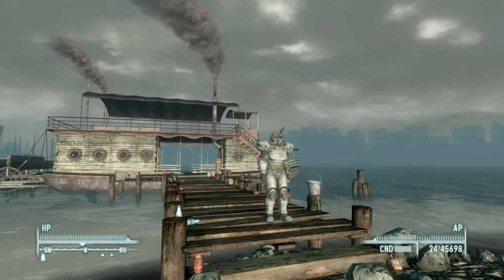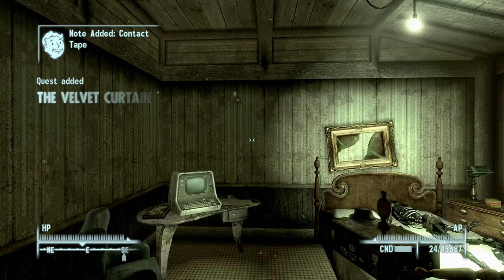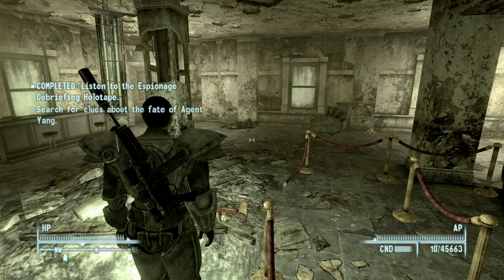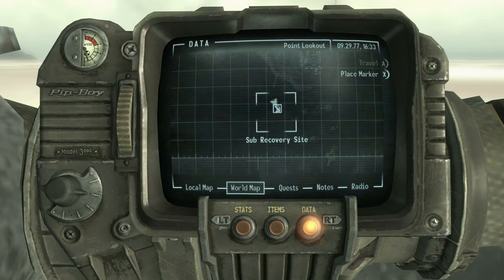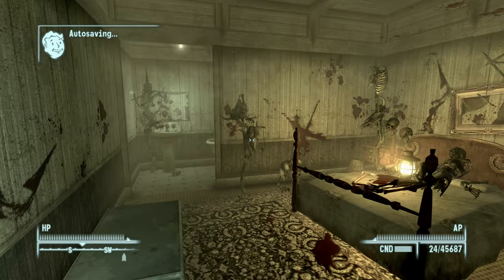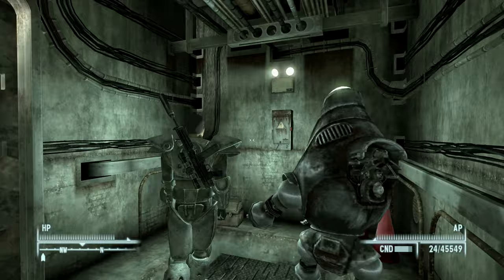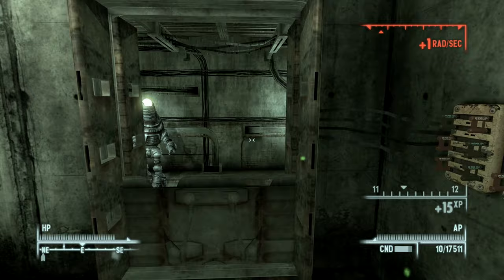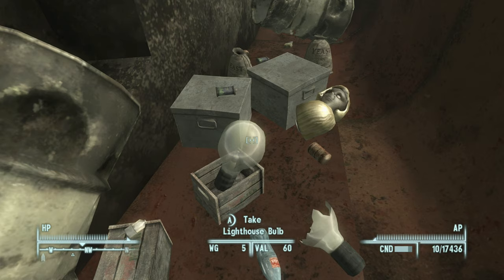Fallout 3 Point Lookout Completionist Guide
This is an in depth guide showing all the Unique Gear and Weapons in point lookout in order of the story and covering side quests

1:06 Room 1D
-Crypticchromatic spectacles
-THE VELVET CURTAIN
-Box 1207 - Spy’s Audio Password
-Espionage Debriefing

3:45 Rook 1K
-Pint Sized Slasher Mask

4:08 Calvert Mansion
-Backwater Rifle

7:27 Haley’s Hardware
-Shop Vendor
-Bottle cap mine
-Lever Action Rifle

8:31 Truck Wreckage
-Lighthouse Light Bulb

9:05 Turtledove Detention Camp
-Combat Armour x3
-Combat Helmet x3
-Mini Nuke

10:13 Toy Knife

11:06 Trash Heap
-Mini Nuke
-Safe

12:05 Grower Shack
-Code for bank
-Mini Nuke

12:41 BlackHall Manor
-THE DARK HEART OF BLACKHALL

15:19 Disaster Relief Outpost
-Holotape for the Krivbeknih

16:20 Marguerite’s Shack
-A SPOONFUL OF WHISKEY

18:00 Chapel
-Fertilizer Shovel

19:28 Costal Grotto
-The Dismemberer

20:25 Herzog Mine

21:08 USS Ozymandias
-AN ANTIQUE LAND

24:10 Light House
-Desmond’s Glasses
-Microwave Emitter